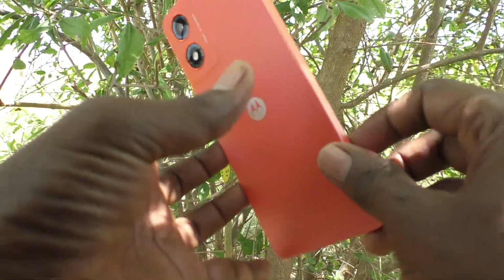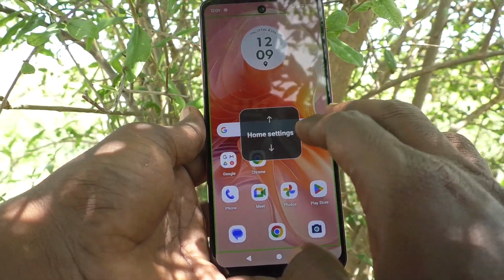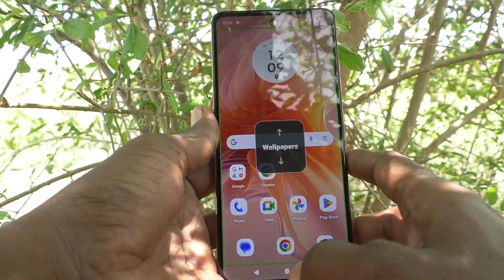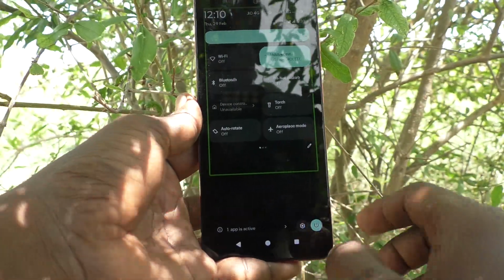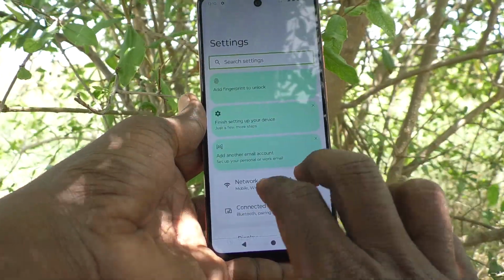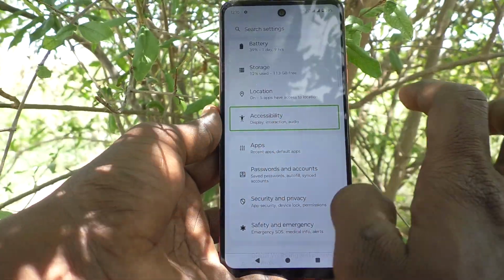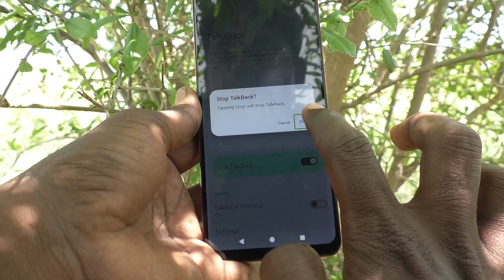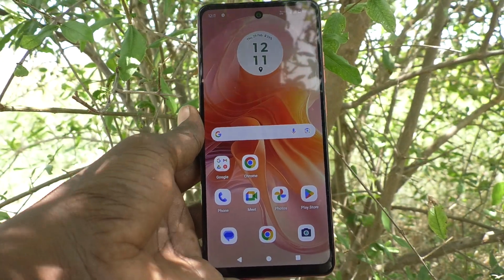How to turn off talkback in Moto G04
Moto G04 talkback turn off settings : Learn here how to turn off talkback in Moto G04 smartphone.